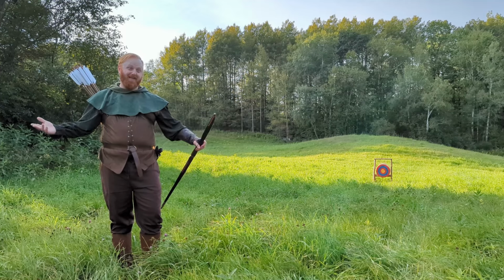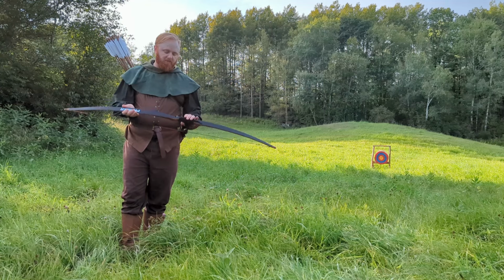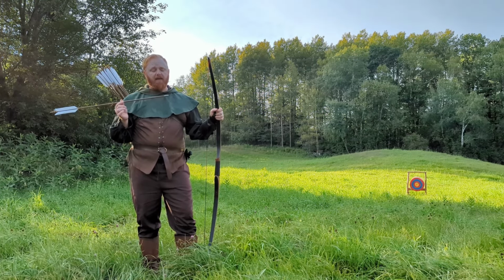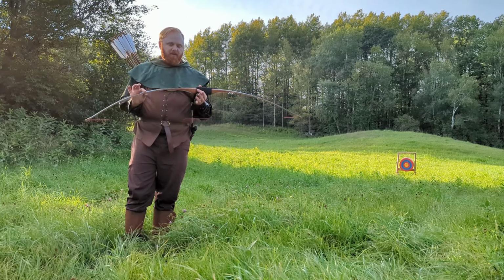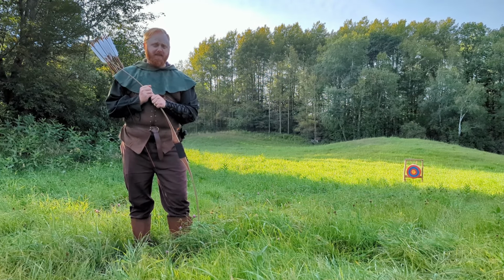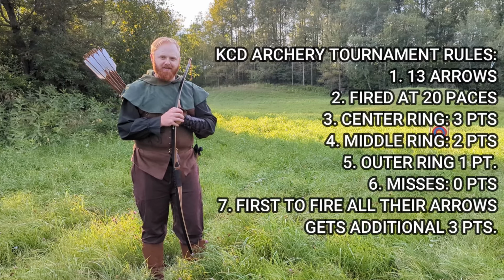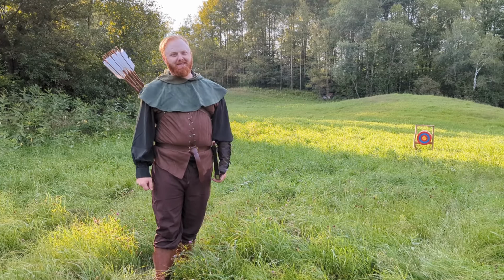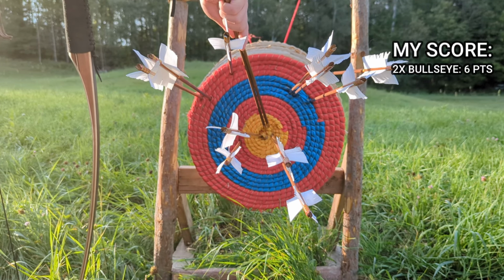The SAS Pioneer 68" Traditional Longbow - Testing & Review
🏹 SAS Pioneer Traditional Longbow Review & Kingdom Come: Deliverance Inspired Challenge! | Parry This 🎯

In today's video, I'll walk you through everything you need to know about this classic longbow, from its sleek design and technical specifications to its pricing details. Whether you're a seasoned archer or a beginner, this review covers all bases to help you decide if the SAS Pioneer is the right choice for you.

What's Inside:

Detailed Review: Dive into the pros and cons of the SAS Pioneer Longbow. I share my personal experiences, discussing the bow's performance, durability, and overall value.
Live Demonstration: Watch the longbow in action! I take on a unique archery challenge inspired by the popular video game, Kingdom Come: Deliverance. See how the SAS Pioneer handles as I shoot thirteen arrows from 20 paces, scoring each shot with traditional three-ring rules.
Special Challenge to Luke Dale: I send out a spirited challenge to Luke Dale, famously known as Lord Hans Capon from Kingdom Come: Deliverance. Luke, if you're watching, this one's for you!

Your support helps us bring more such detailed reviews and unique challenges.